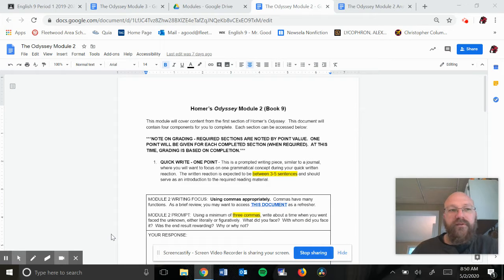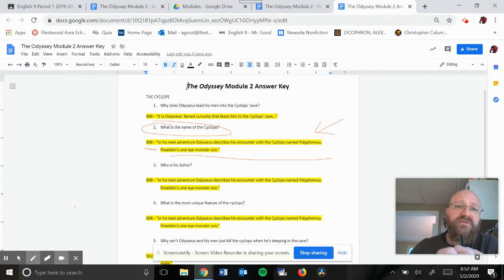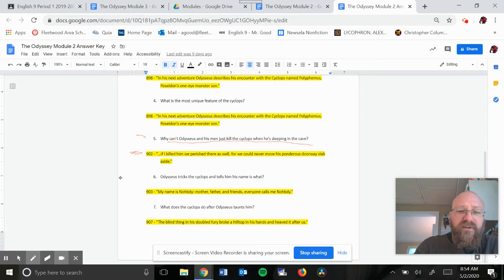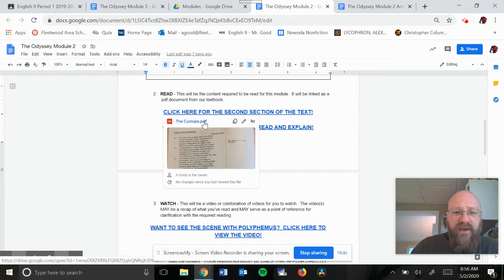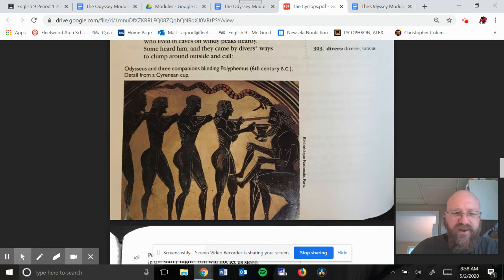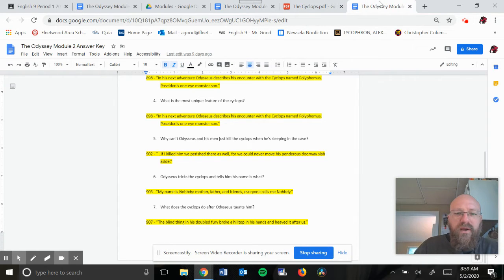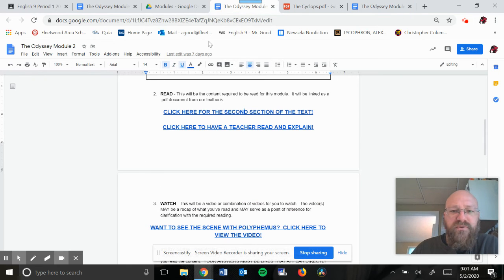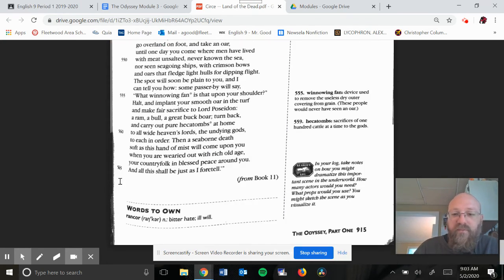Distance Learning: The Odyssey Module 3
The Odyssey Module 3 Distance Learning